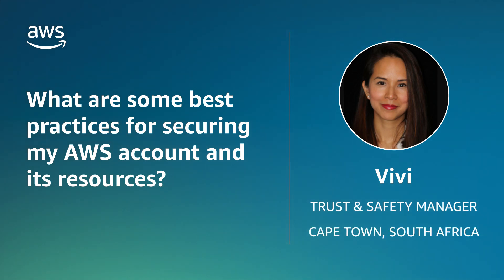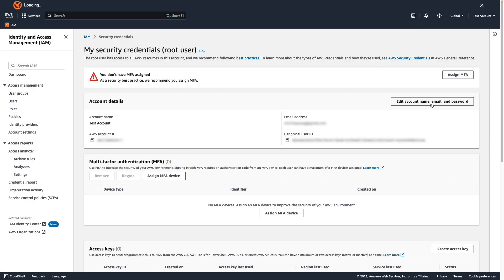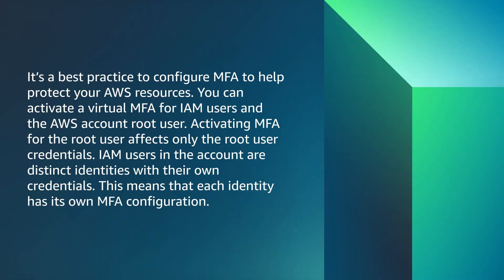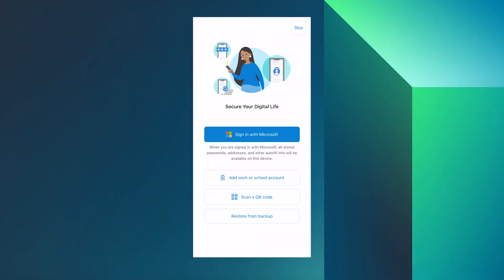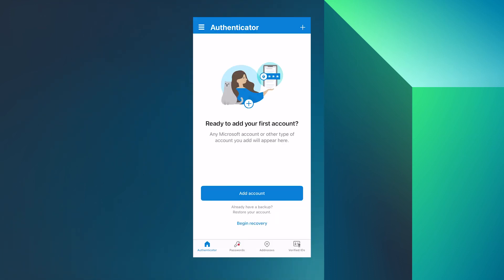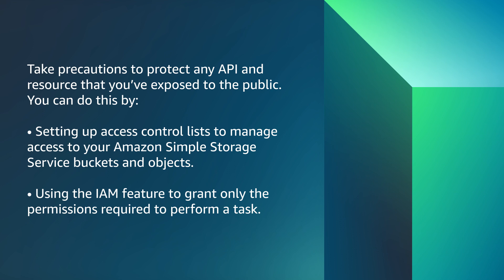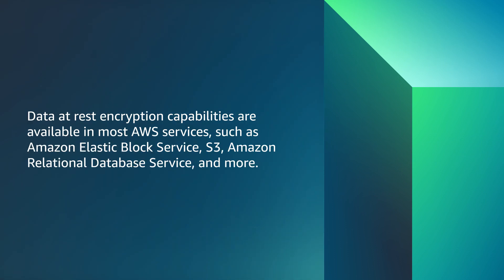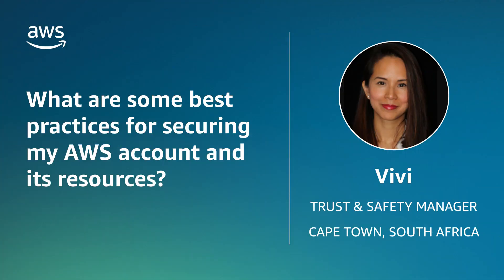What are some best practices for securing my AWS account and its resources?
Skip directly to the demo: 0:22

For more details on this topic, see the Knowledge Center article associated with this video

Vivi shows you some of the best practices for securing your AWS account and its resources.

0:00 Introduction
0:22 Chapter 1
3:44 Chapter 2
5:45 Chapter 3
6:48 Closing